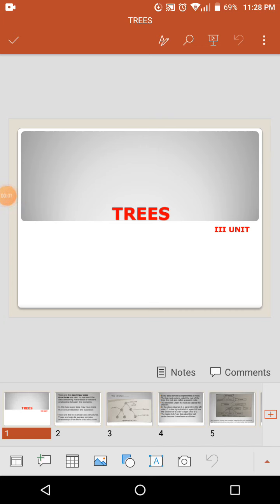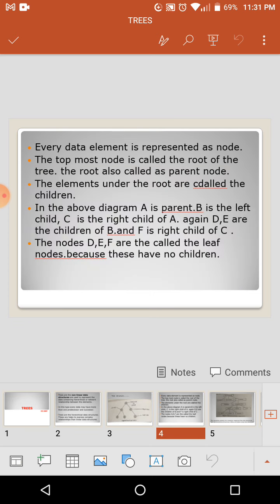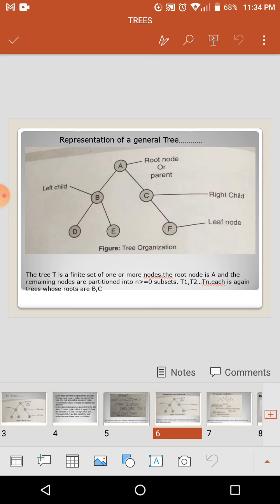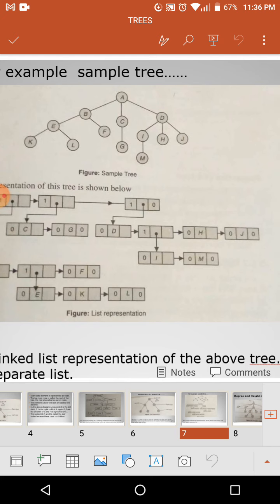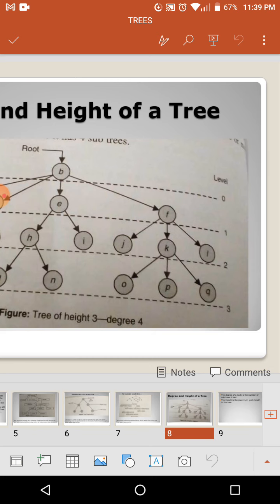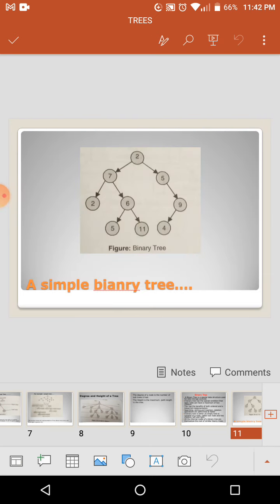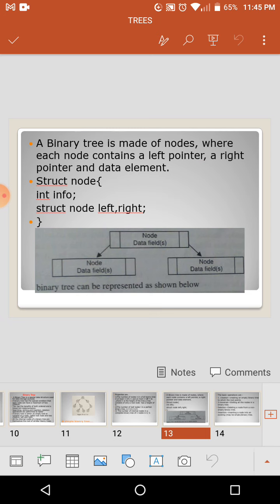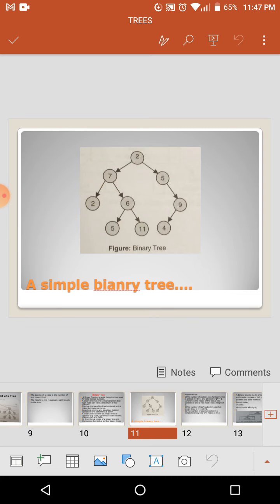TREES IVsem DS